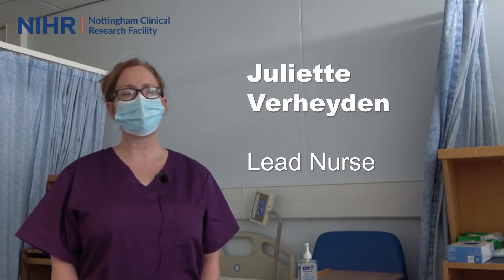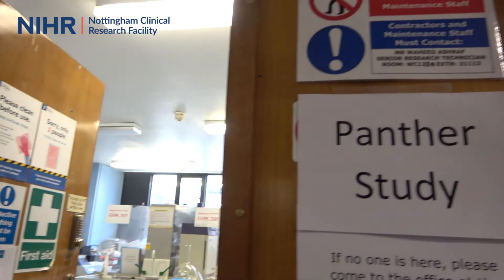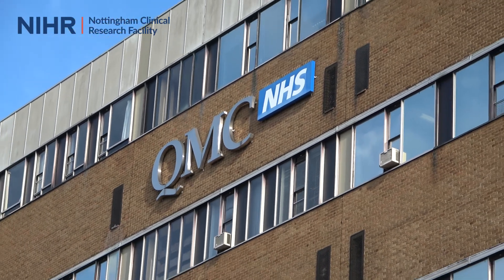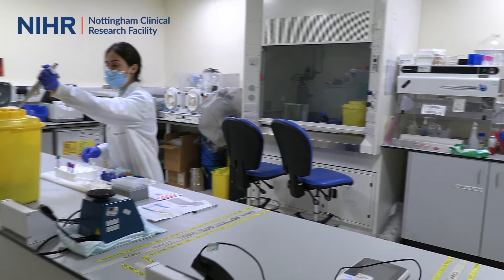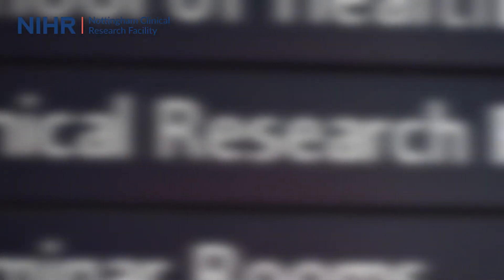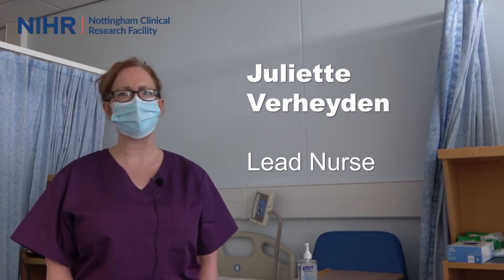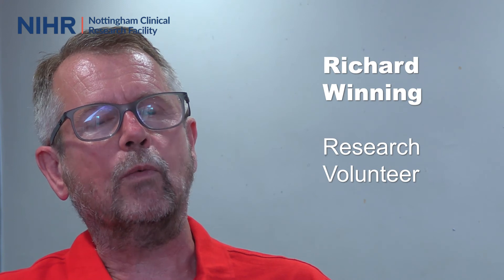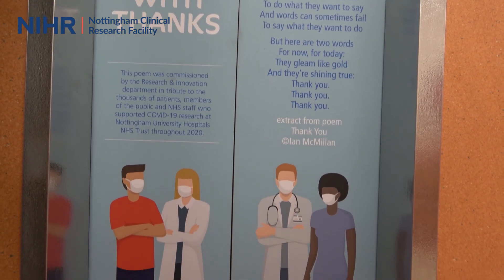Welcome to the NIHR Nottingham Clinical Research Facility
Meet the people who work in one of the most rewarding jobs in clinical research - the team behind the NIHR Nottingham Clinical Research Facility.

They are the people who are dedicated to carrying out experimental medicine research. This type of research is the first step in testing new treatments. The people who take part are usually the first patients to receive them.

Since 2017 over 40,000 people have taken part in more than 460 research studies investigating new treatments for diseases and developing medical technologies here. Because of the CRF, 30% more experimental trials into cancers took place in Nottingham.

The NIHR Nottingham Clinical Research Facility is based at Nottingham University Hospitals NHS Trust.